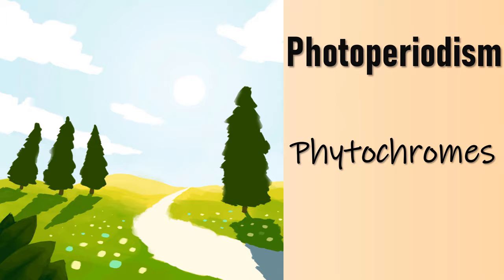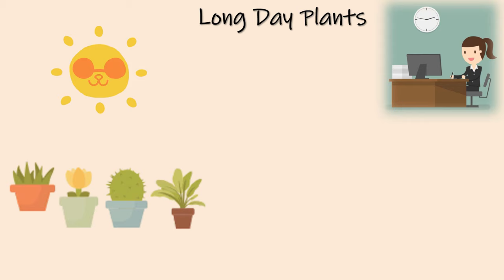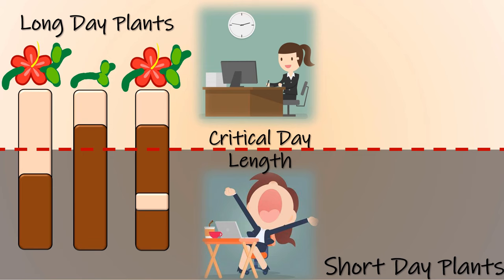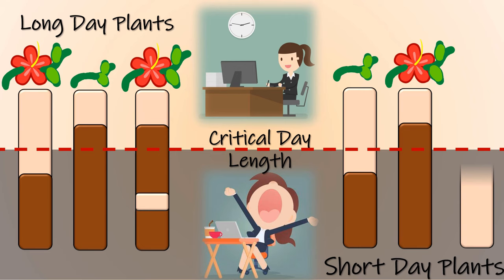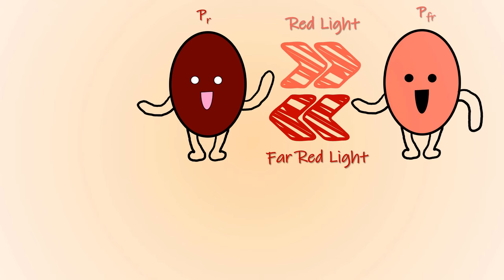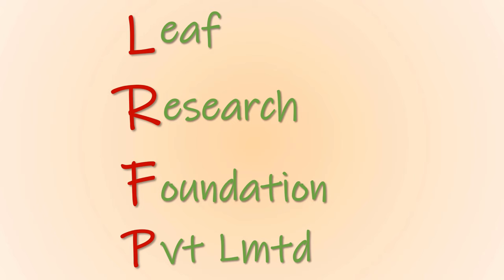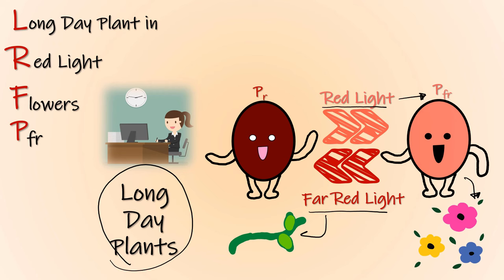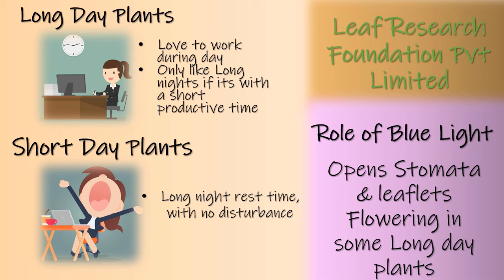Photoperiodism II Role of Phytochromes in Flowering II Red Light and Far-red light effect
We know that plants are living, and can respond to sunlight. Photoperiod is the period of time each day during which an organism receives illumination; day length.
The ability of plants to measure the  length of photoperiods  is known as  Photoperiodism
Flowering,  seed germination,  asexual reproduction, and seed dormancy in plants are triggered by the  photoperiod of a certain length
This specific photoperiod is called  Critical day length
Length of Critical Period VARIES between species & Plants, thus we can classify plants based on their photoperiodism as  Long Day plants that are like to work for long day.
Then there are  Short day plants, that like to wrap up the work quickly and take a long break.
Then there are Day neutral plants who are unaffected by the photoperiodism
As we know Long Day plants that are like to work for long day, So when the  Day time is more than the night time, we see   flowering. But, since they do not like big rest time , there is no flowering if night time is more. However, if the  long night time has a short  light time in between it means they got some productive time during the rest period, and so they can  flower. This interruption of night with a flash of light is called Night break
Short day plants want to wrap up their work quickly and take rest so when the  day is short and they have a big night time they  flower, But, when the day is long and the night is short, they do not like it, and so they do not give flowers.
Also if their rest time is  disturbed by light, they do not like it either, and no flowering happens
Plants measure the Photoperiod using Phytochromes in leaves, which acts as photoreceptor of photoperiodic stimulus
Phytochromes are Dimers formed by two monomers. They are present in two forms which are photo-reversible. Phytochromes are naturally synthesized in the  Pr form. When the Pr form is exposed to  red light, it is converted to the  Pfr form. This change can be reversed by the  exposure to far red light.
Thus, in response to the photoperiod, the leaves are capable of sending signals that regulate the flowering and seed germination.
Exposure of plants to red and far red light leads to the photo-reversible of phytochrome Pr and Pfr. The presence of Pr or Pfr forms determines the flowering in long day and short day plants
When  long day plants receive a flash of red light, they produce  flowers i.e in Pfr form. However, when they are exposed to far red light,  flowering is prevented.
The exact opposite happens in case of short day plants.
Red light i.e. the Pfr form prevents flowering in short day plants, whereas far red light or the Pr form promotes flowering
A trick to remember this will be by remembering the company Leaf Research Foundation Pvt Ltd.
This means Long day plant in presence of Red Light will give flowers due to the Pfr form. If we see this arrangement from bottom, we get Pfr form which reminds us that this change is happening due to the Pfr form of the Phytochrome. Also we will remember that red light gives the Pfr form, and this induces flowering in Long day plants. Thus, we remember that far red light will prevent flowering due to the Pr form. Also in case of short day plants the effect will be exactly opposite to that of Long day plants.
To summarize it, long day plants love to work during the day for long hours, and hate long nights. However, if the long night is with a short productive break they love that too
Short day plants are very lazy, they want to rest all the time with no disturbance
To remember how phytochromes regulate flowering in plants we have the Leaf Research Foundation Pvt limited to take care of it.
Also Blue light can induce opening of stomata and leaflets and flowering in some long day plants.